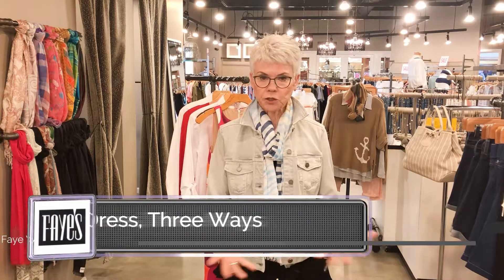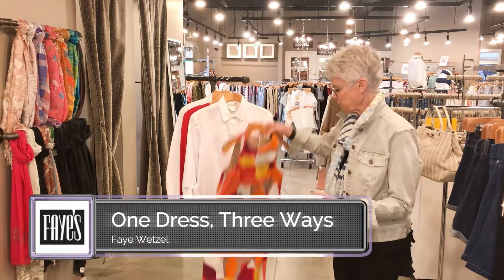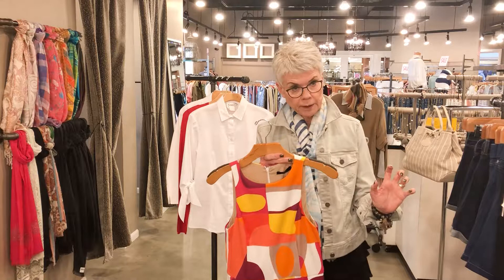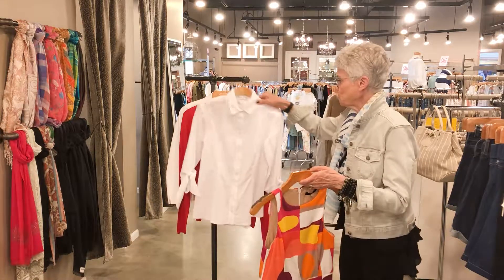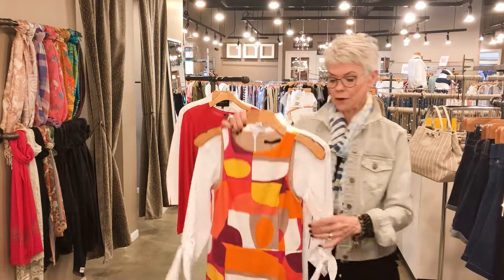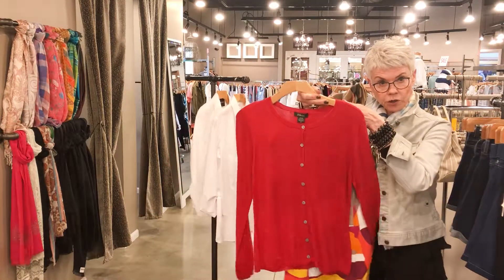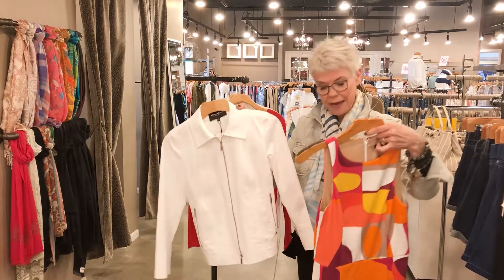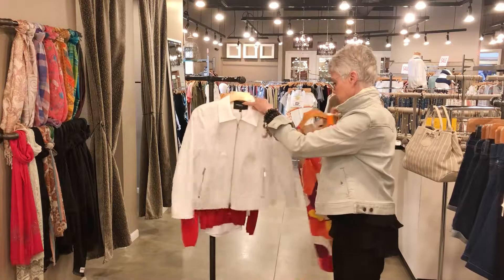Faye's Thursday Trends: One Dress, Three Ways!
How do you get the most out of your wardrobe? Watch as Faye shows you how you can be versatile and extend the wearability out of dresses for all occasions.